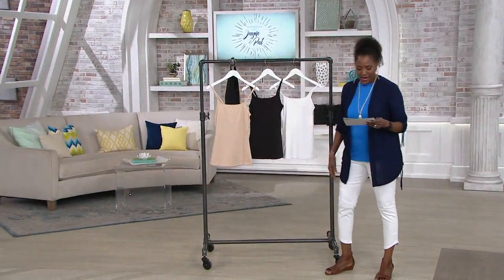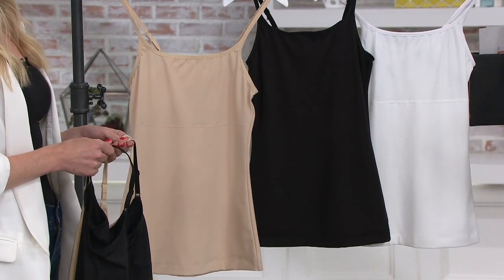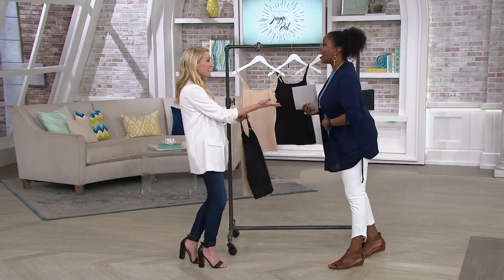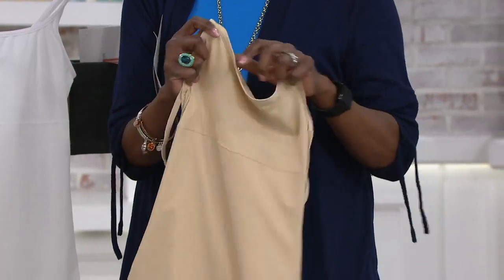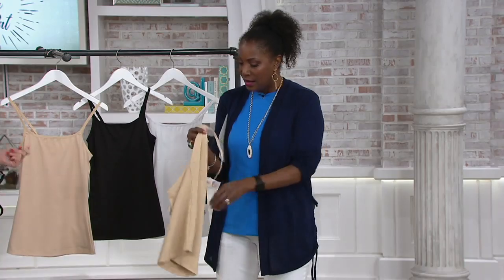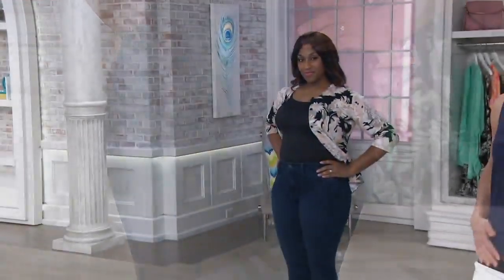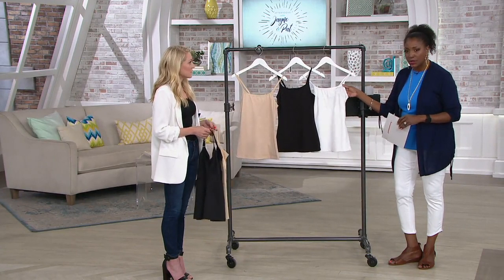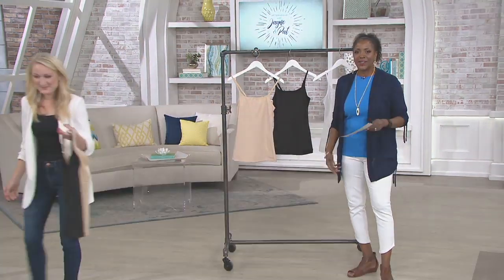Maidenform Shapewear Tummy Smoothing Shaping Camisole on QVC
Maidenform Shapewear Tummy Smoothing Shaping Camisole

Feeling confident starts with what's underneath, and this shaping camisole helps smooth your back and tummy so you can wear those fitted fashions without worry. From Maidenform.